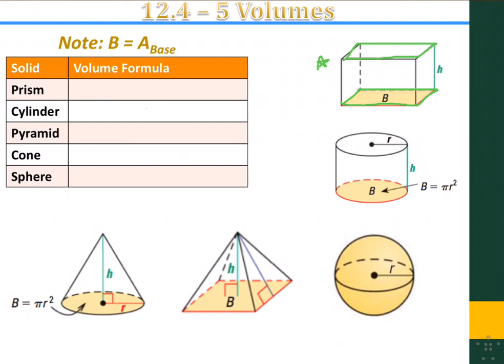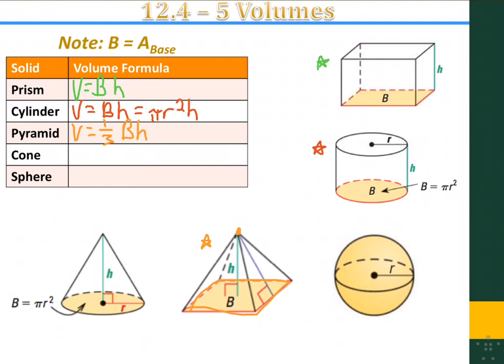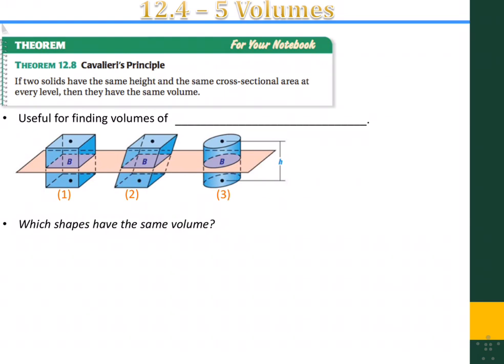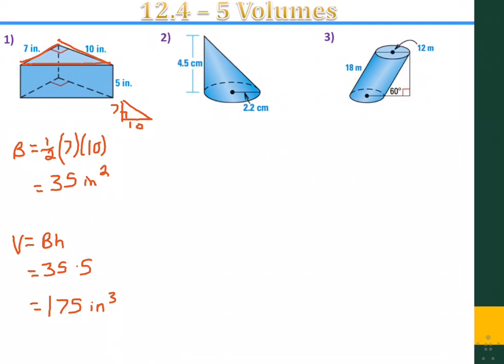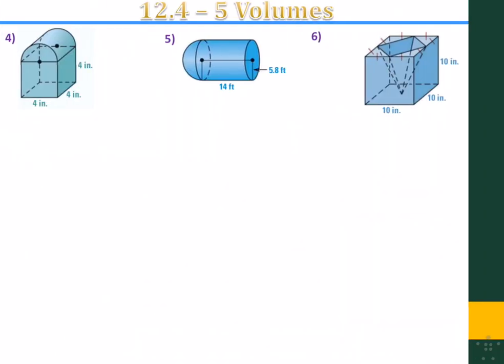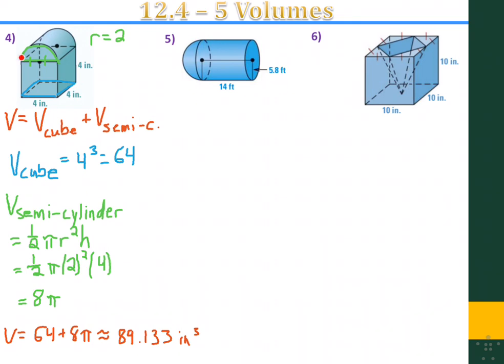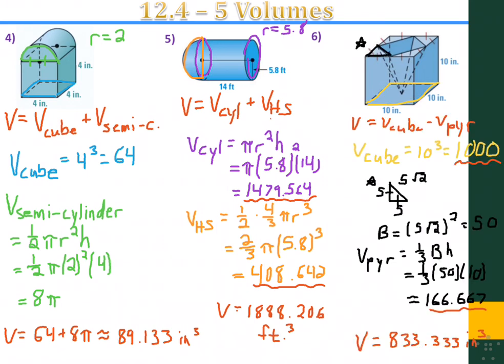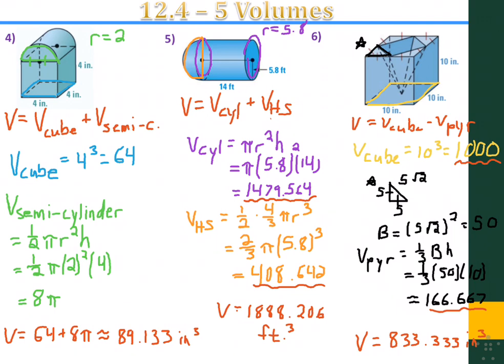Honors Geometry: 12.4-5 Volumes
In this video, we discuss how to derive the volume formulas of some typical polyhedra and work through some example problems.